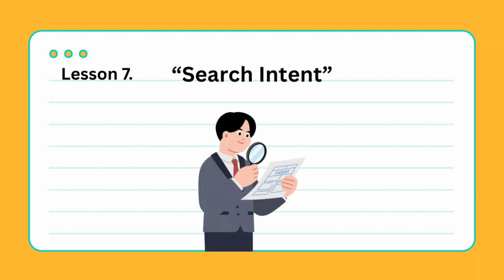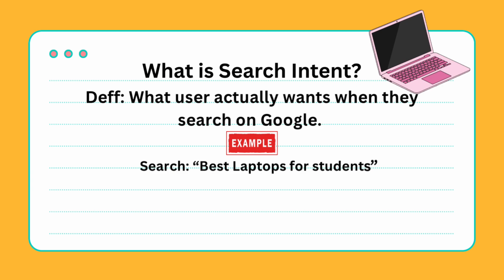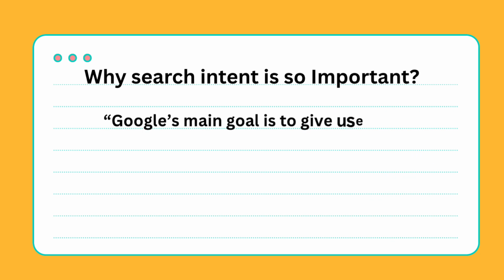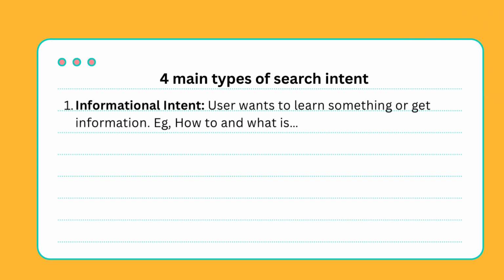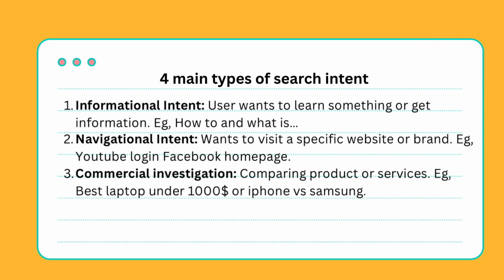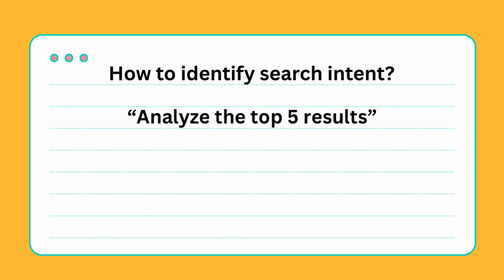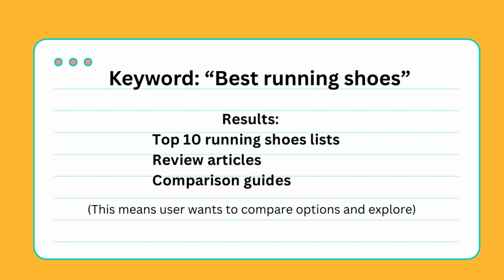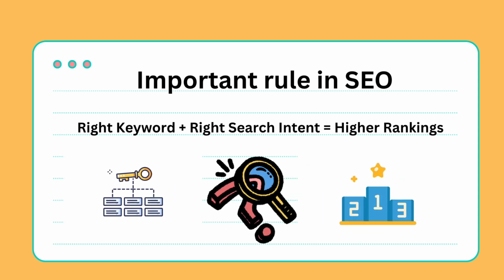What Is Search Intent? (The Key to Ranking on Google) | English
Ranking on Google is not just about keywords — it’s about search intent.

In this video, you’ll learn what search intent is and why it’s the most important factor in SEO.

📘 In this lesson:
• What is search intent
• Types of search intent (Informational, Navigational, Transactional)
• How Google understands user intent
• How to match content with intent

Slide Content for this lecture

This is Lesson 7 of the Complete SEO Course by SkillRank.

Previous lessons:
1️⃣ What Is SEO
2️⃣ How Search Engines Work
3️⃣ Google Algorithms
4️⃣ Types of SEO
5️⃣ Content Writing
6️⃣ Keyword Placement

👉 Next lesson:
Understanding SERP (Search Engine Result Page)